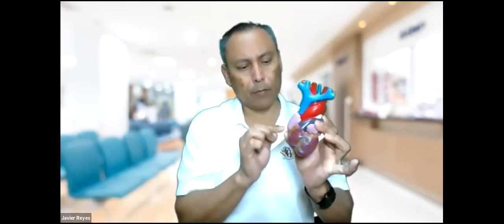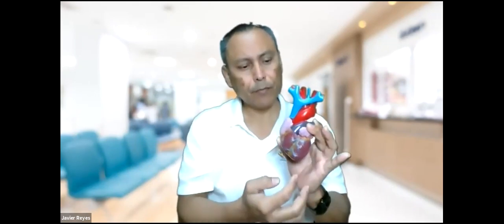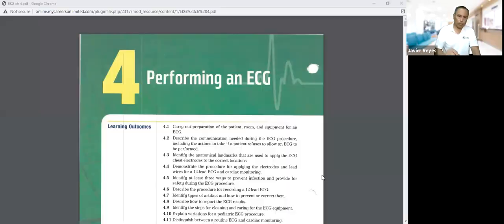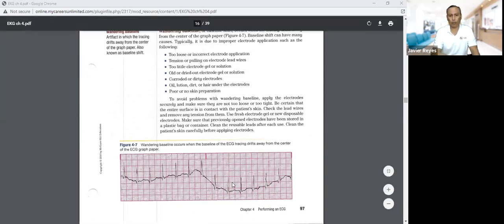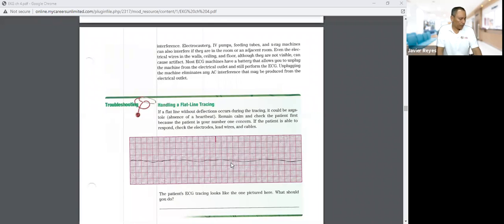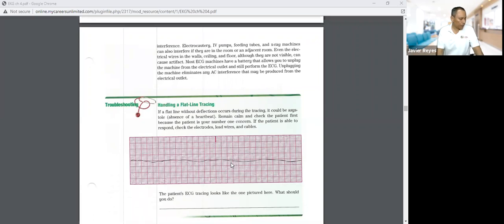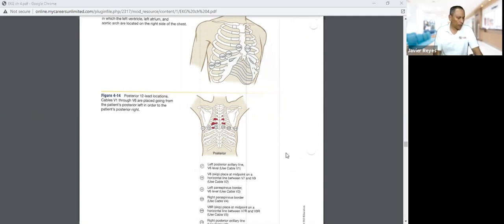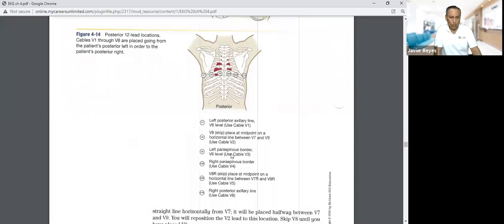Ch 4 Performing ECG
One of the most basic skills of the electrocardiographer is to perform a 12 lead ECG. Here we cover the procedure including patient preparation, correct placement of the electrodes and producing a quality electrocardiogram.